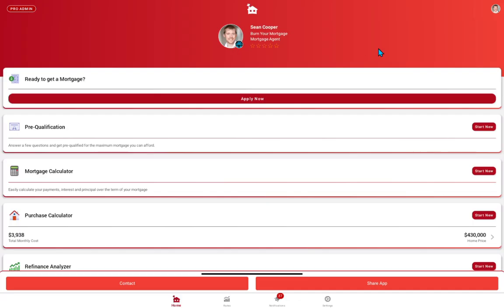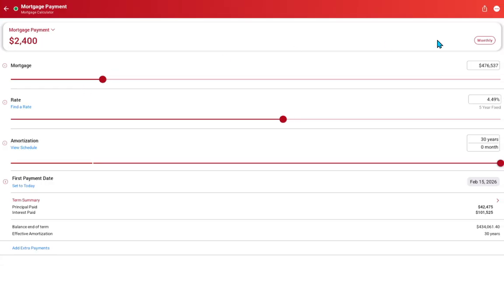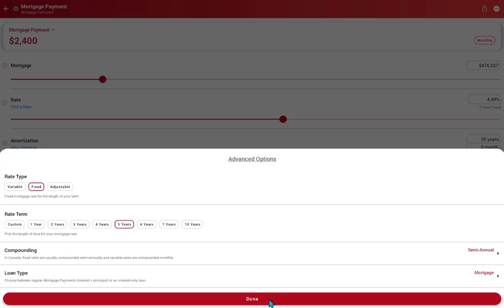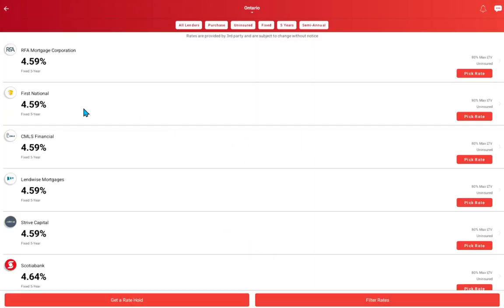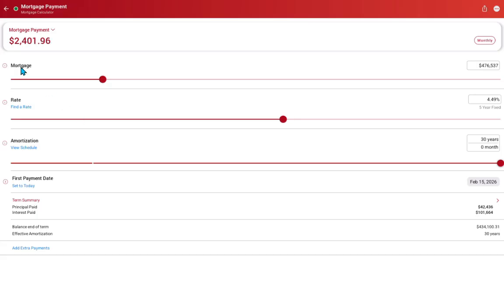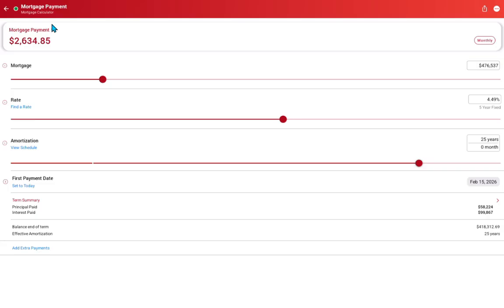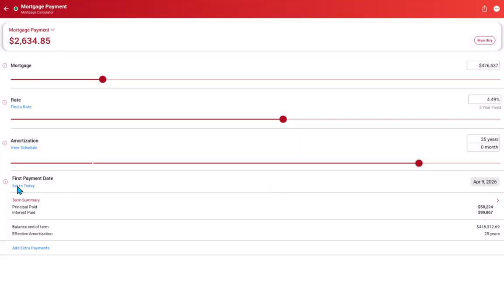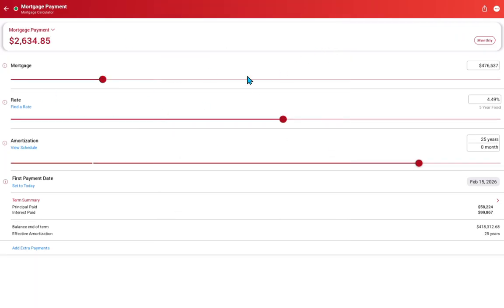Mortgage Payment Calculator Demo | Find Your Perfect Payment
In this video, I walk you through my **FREE Burn Your Mortgage App** and show you how to take control of your mortgage payments.

Quickly calculate your monthly payment and see exactly how much goes toward **interest vs. principal** over the life of your mortgage. Want to test different scenarios? You can easily adjust the mortgage amount and amortization to see how your payment changes — instantly.

Whether you’re buying, renewing, or refinancing, this tool helps you find a mortgage payment that actually fits your budget and long-term goals.